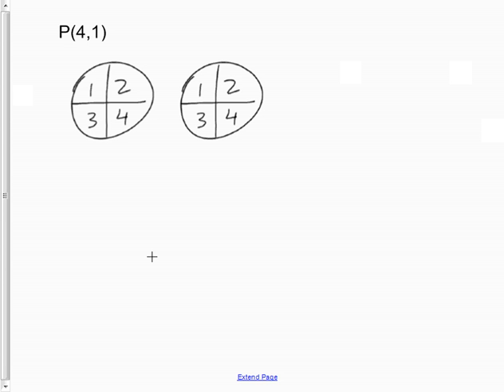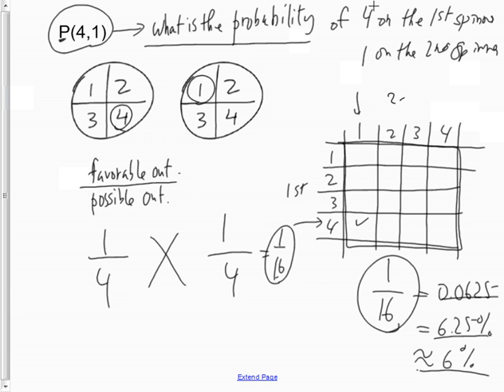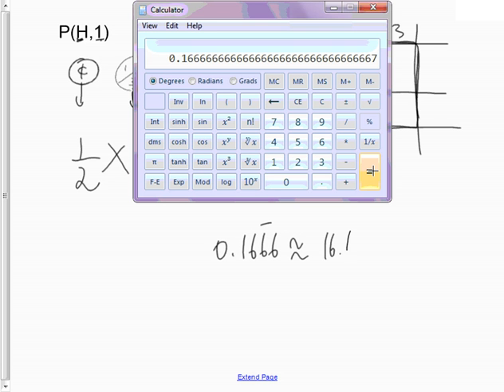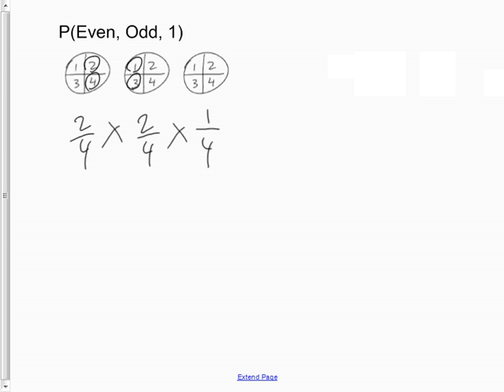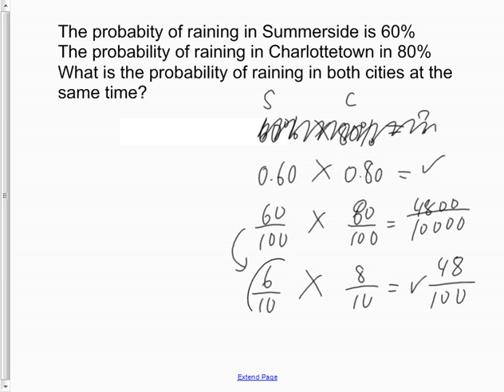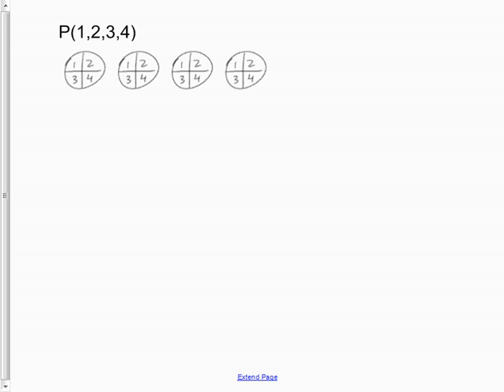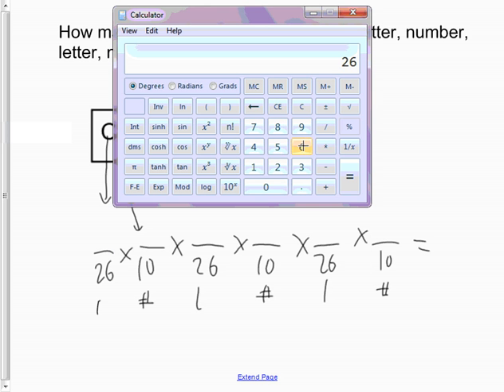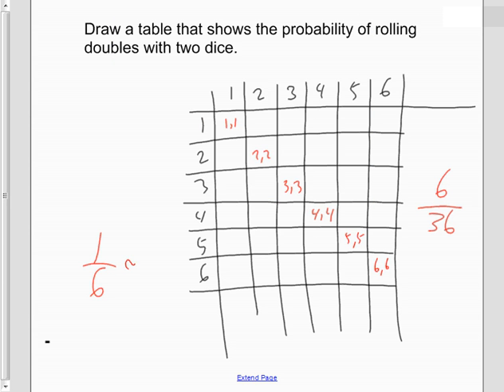Practice Test Probability Grade 8